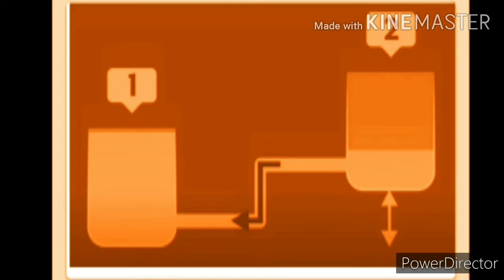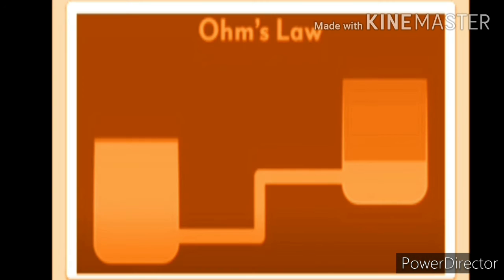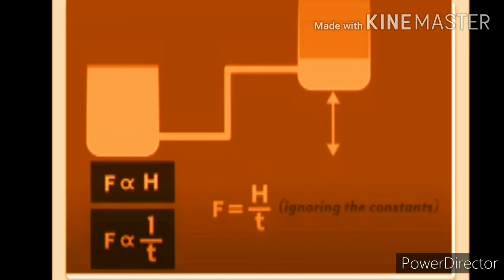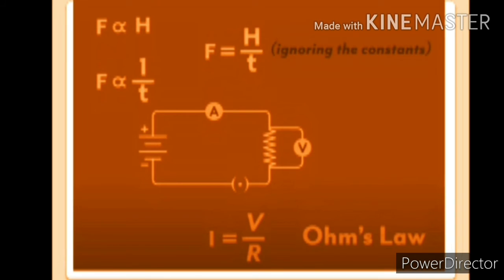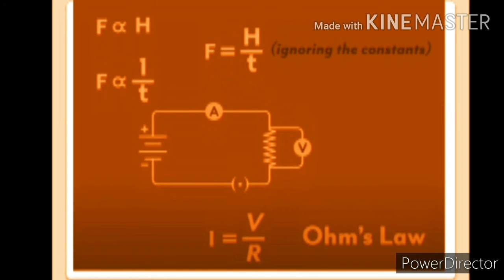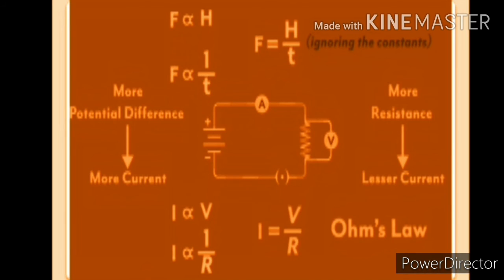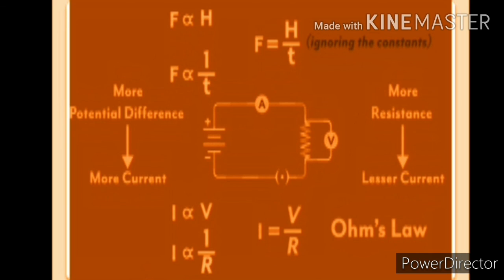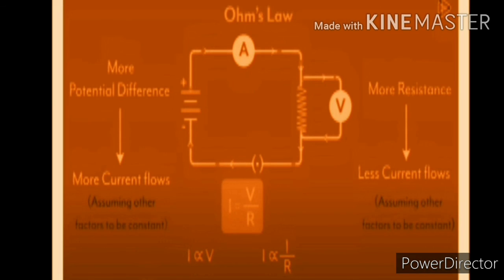Ohm's Law in detail